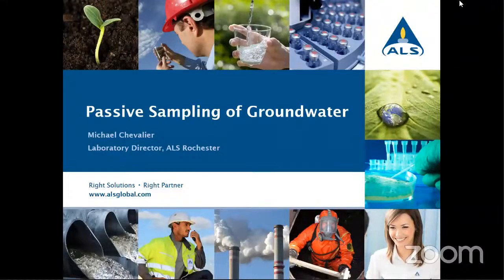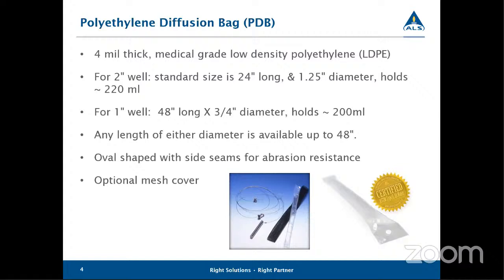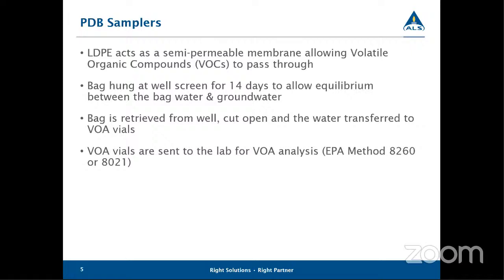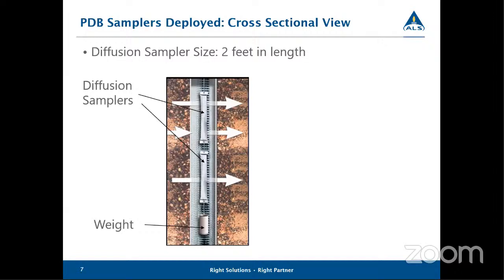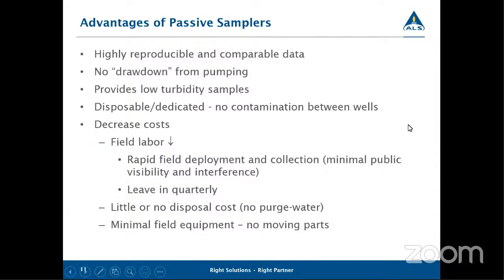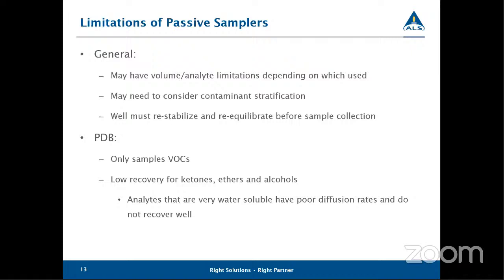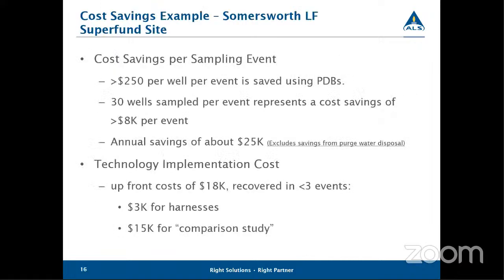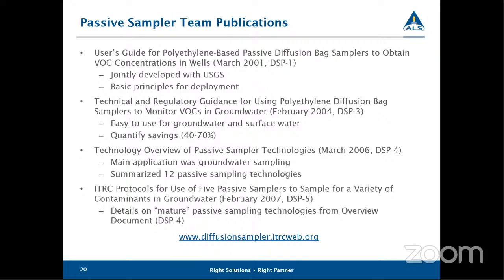5-5 Passive Sampling of Groundwater